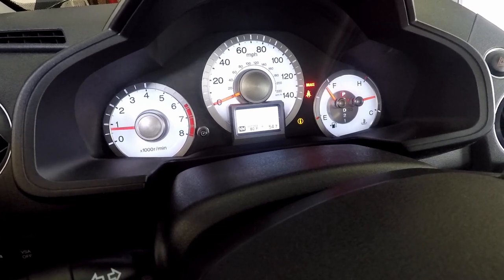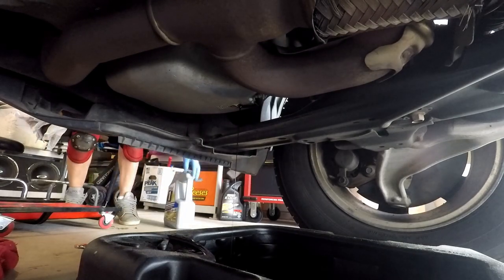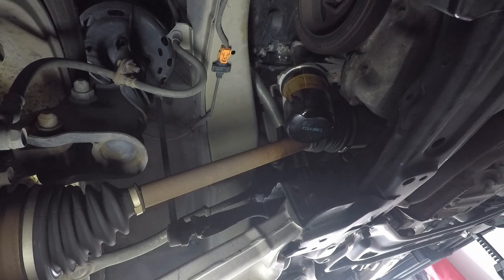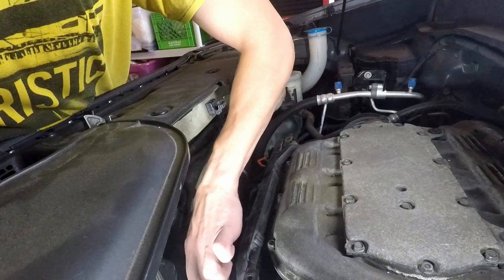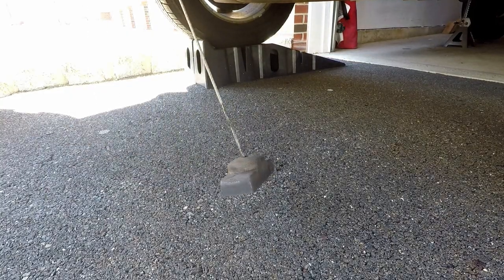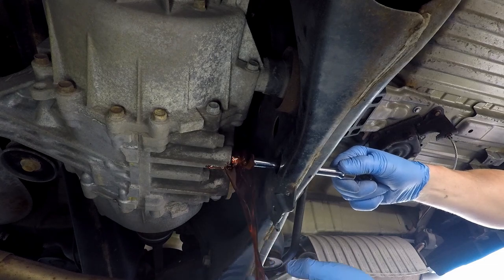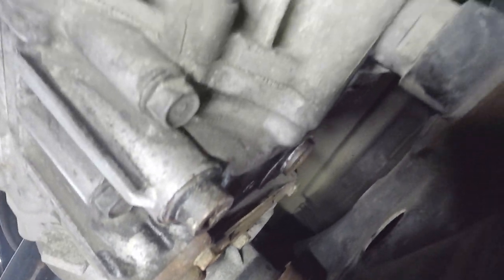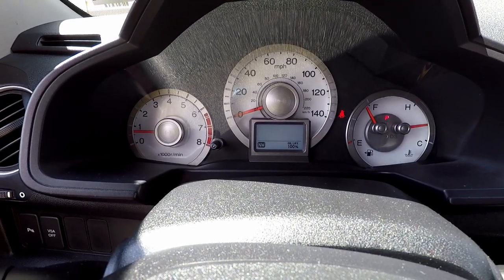2009-2015 Honda Pilot oil and differential fluid change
In this video I take you through the steps I take when changing the oil, filter and differential fluid on my 2011 Honda Pilot to address service code A16.
Products used in the video:
- Gallon bottle Fluid Transfer Pump
- Quart bottle Fluid Transfer Pump
- Honda Fluid 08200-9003 VTM-4 Differential Fluid - 1 Gallon Bottle
- Mobil 1 M1-110A Extended Performance Oil Filter
- Bosch 3323 Premium FILTECH Oil Filter ) - alternative oil filter, I also use it sometimes for my 2011 Pilot
- Mobil 1 Extended Performance 5W-20 Motor Oil - 5 Quart (unfortunately amazon doesn't have the listing for vehicles with over 75k miles)
- Milwaukee 2767-20 M18 Fuel High Torque 1/2-Inch Impact Wrench with Friction Ring